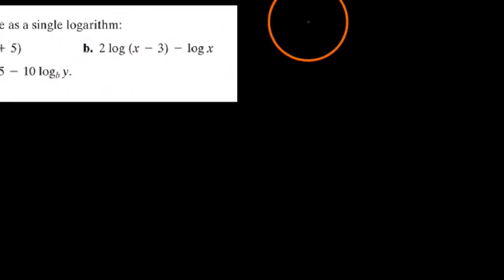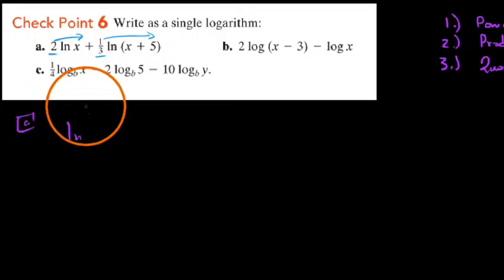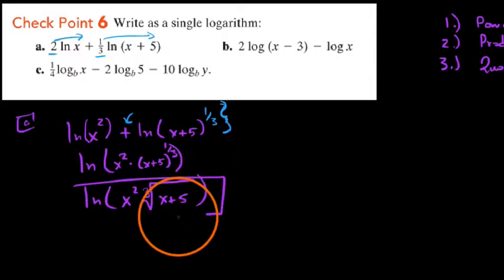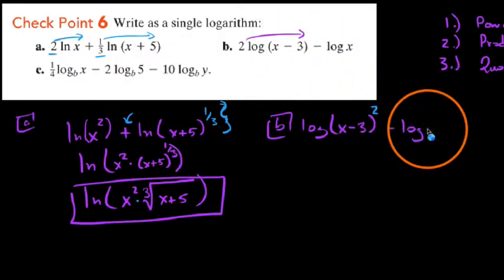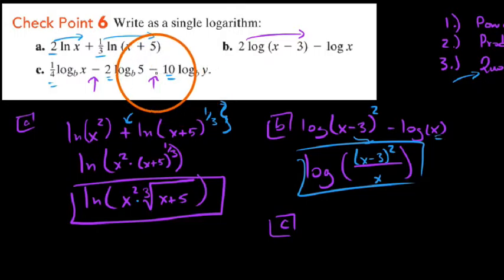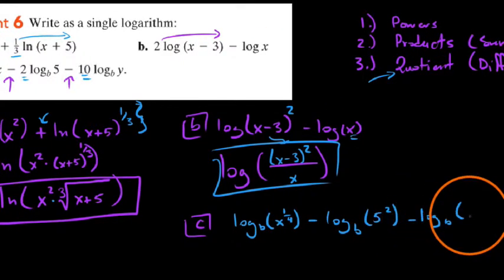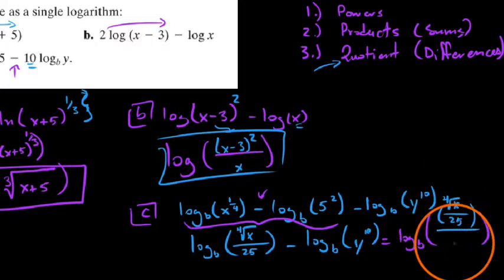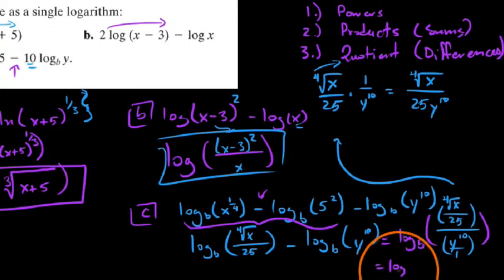Alg3 , 4.3.3 , Condensing logarithmic expressions